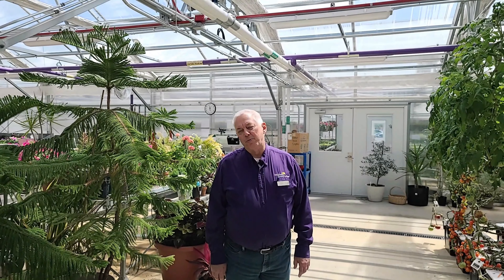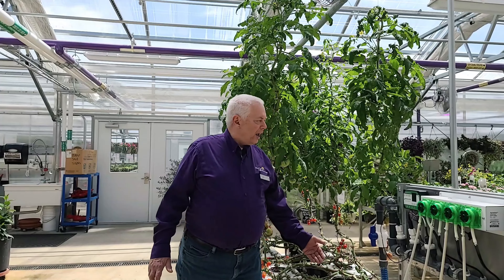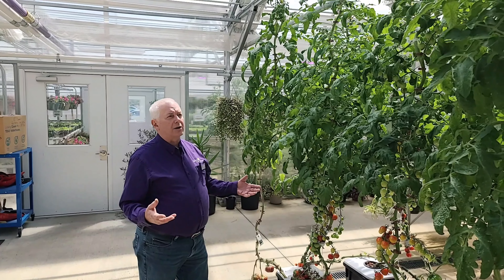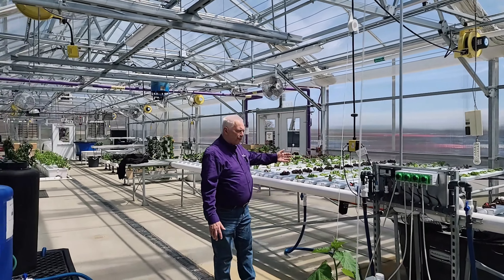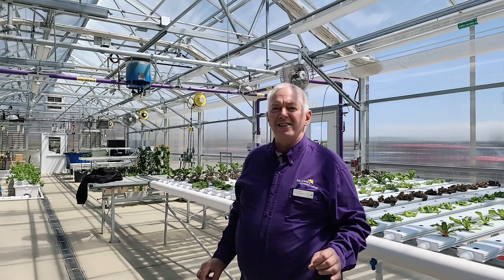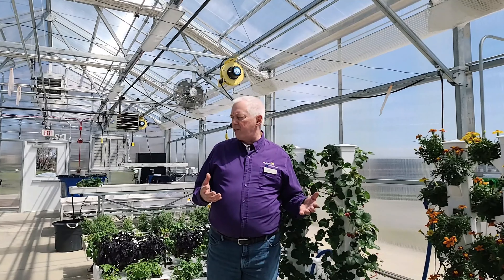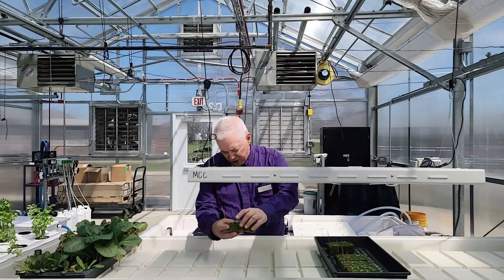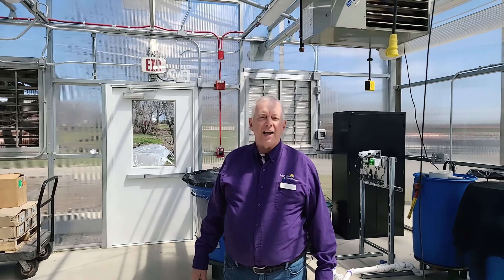Ag Expo Hydroponics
Ag Expo provides third and fourth grade students with some basic knowledge about agriculture. It helps the students connect the agricultural industry to the food and products they consume in their daily lives.